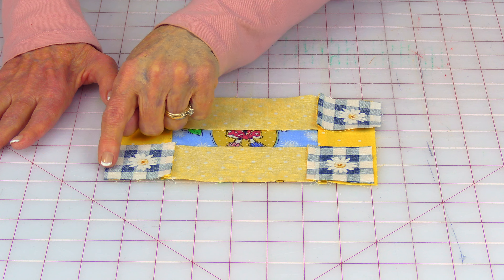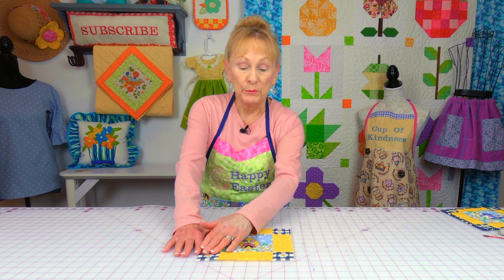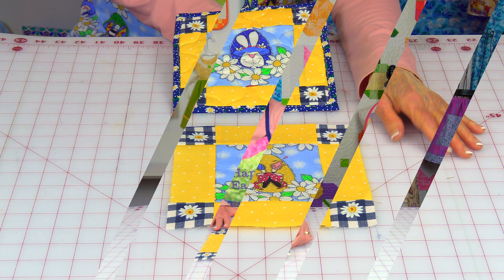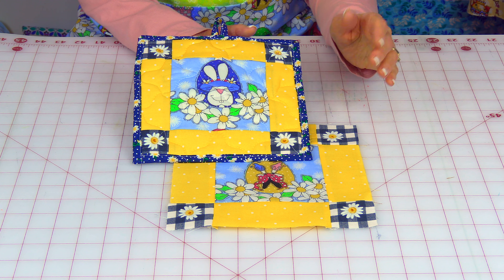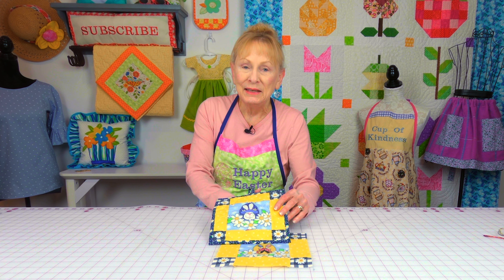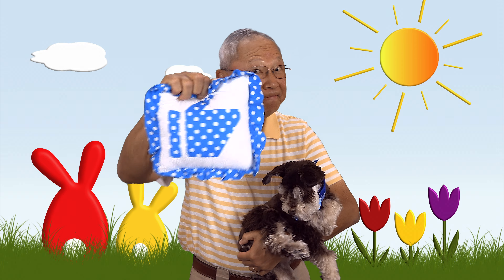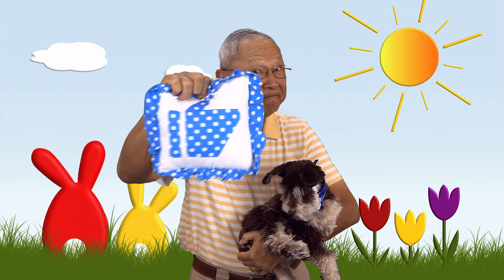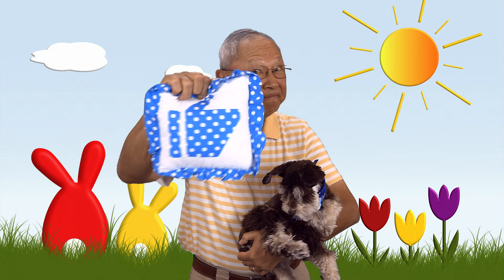Easy Spring Quilt Block | The Sewing Room Channel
In this tutorial I will demonstrate how to make this really simple and cute spring quilt block.

6 1/2" size:
     -Fabric A: (1) 3 1/2" square
     -Fabric B: (4) 2" x 3 1/2"
     -Fabric C: (4) 2" squares
12 1/2" size
     -Fabric A: (1) 6 1/2" square
     -Fabric B: (4) 3 1/2" x 6 1/2"
     -Fabric C: (4) 3 1/2" squares